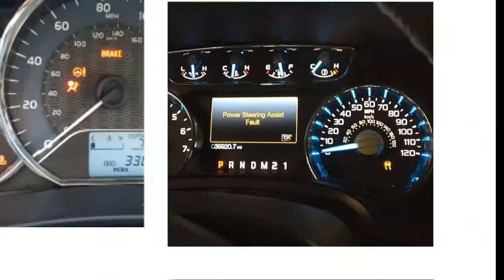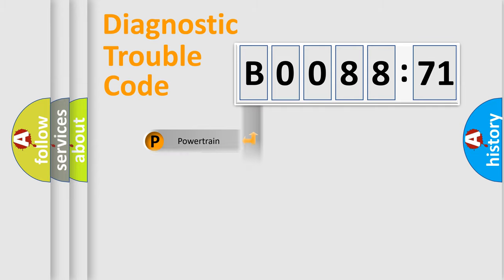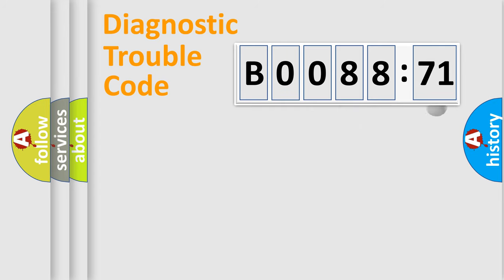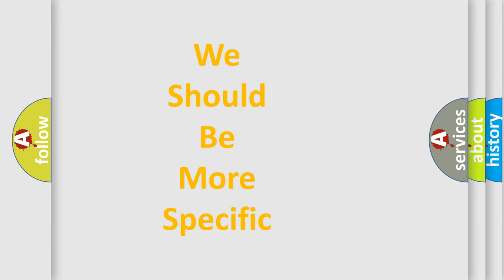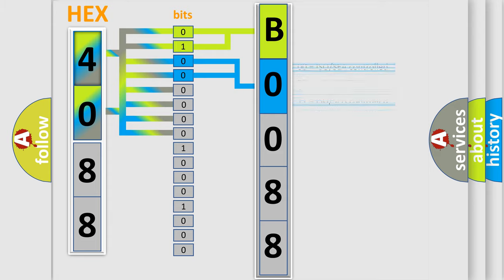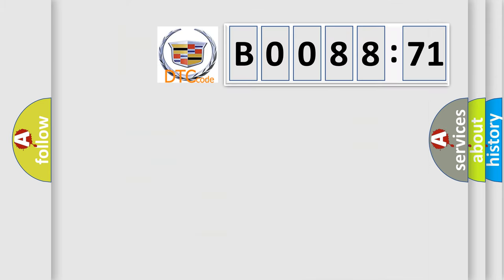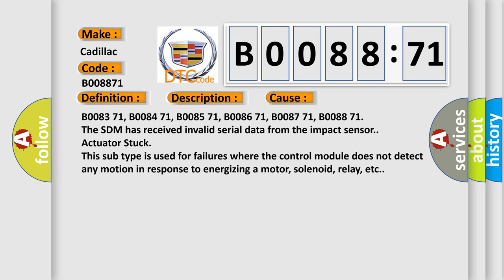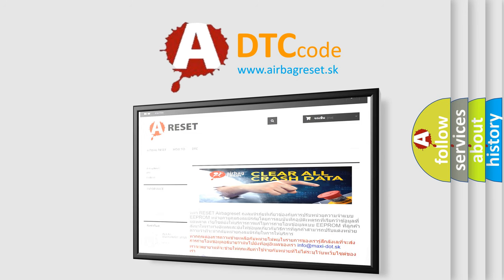DTC cadillac B0088-71 Short Explanation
Contents:
0:21 Basic DTC analysis according to OBD2 protocol standard.
1:48 Insight into programming
2:58 A diagnostically understandable description of the Diagnostic Trouble Code
3:05 Basic error definition

Make:
Cadillac
Code:
B0088 71
Definition:
Right Rear Side Impact Sensor Invalid Serial Data Received
Description:
Ignition voltage is between 9-16 volts.
Cause:
Failure Type:
Actuator Stuck